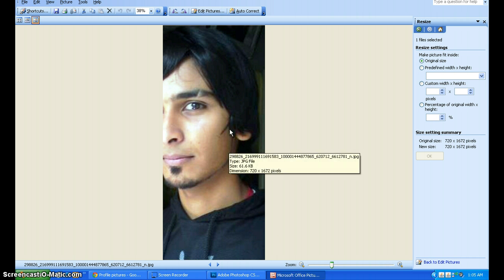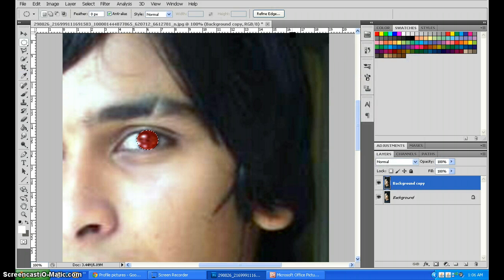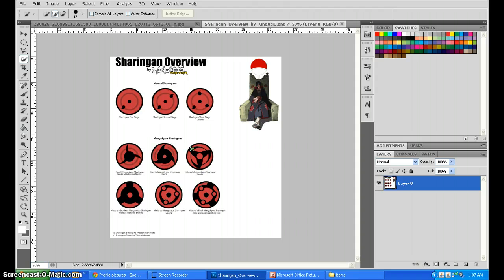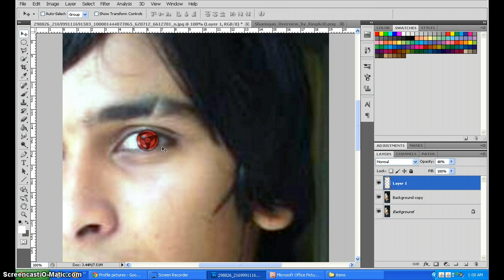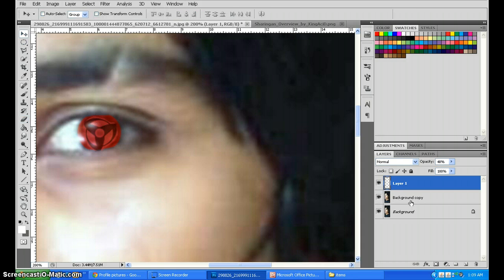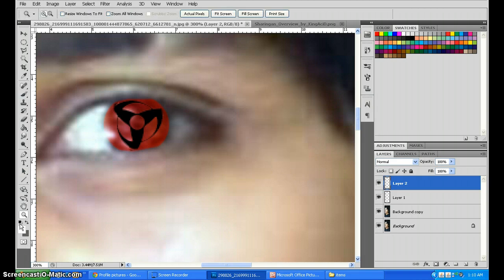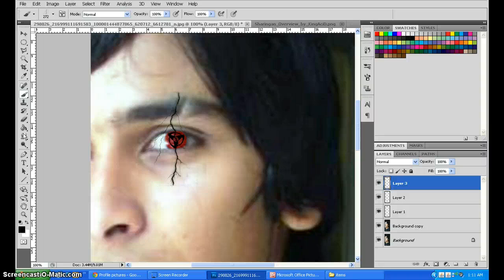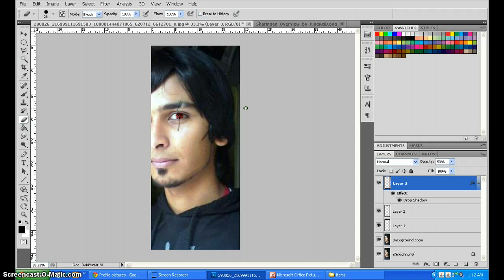Photoshop Tutorial: Kakashi's mangekyo sharingan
this is my first ever photoshop tutorial of the sharingan. enjoy and do forgive my English...i know its poor =P